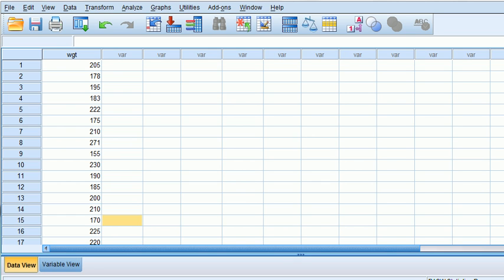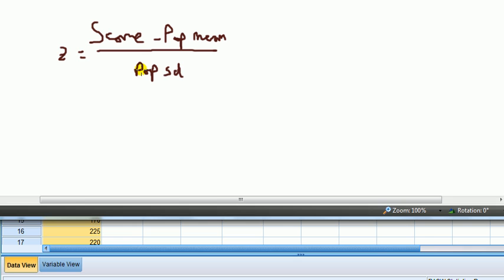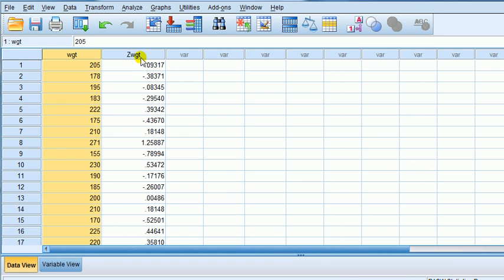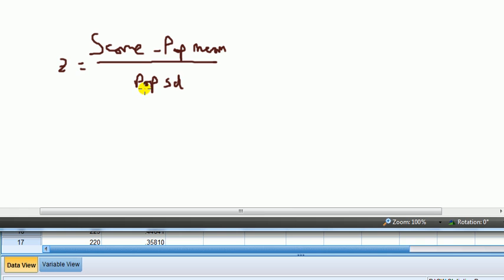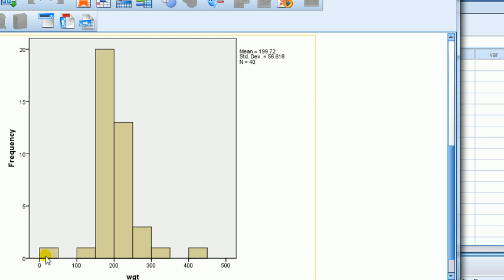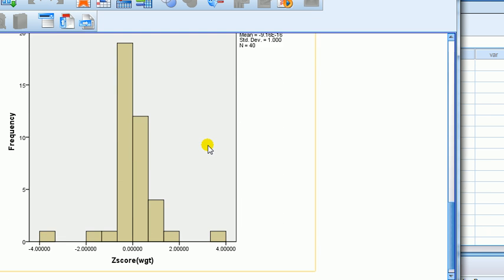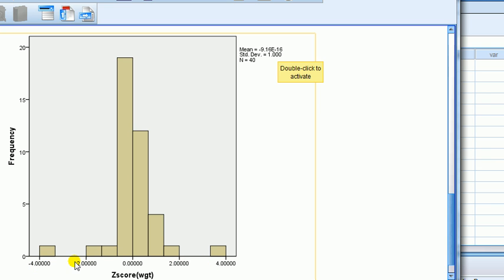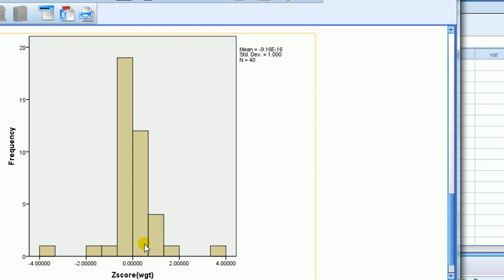SPSS for newbies: How to get estimates of Z Scores from normally distributed sample data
By standardizing your variable that is normally distributed, you get a new column with data that is normally distributed with mean 0 and variance 1. This is something you might do to several variables because then you get them on the same level playing field, and makes comparisons easier.